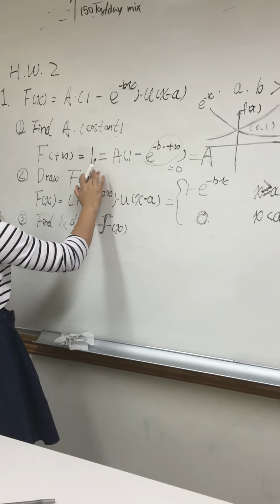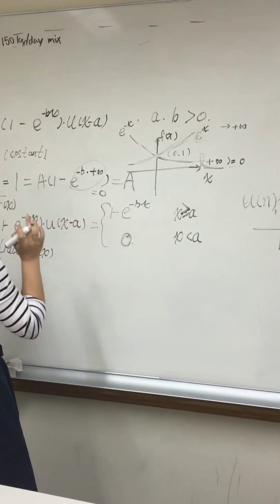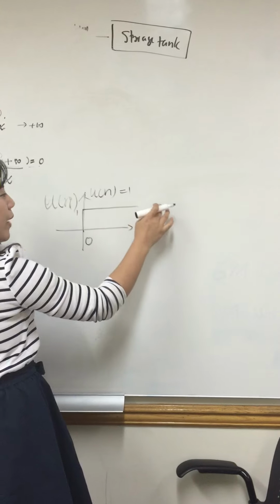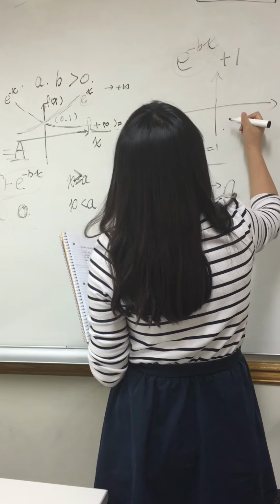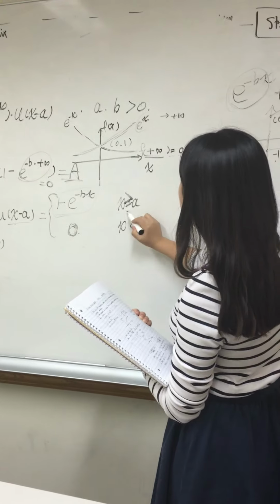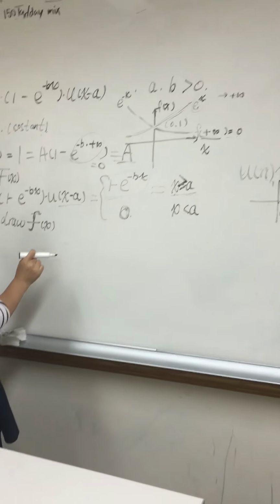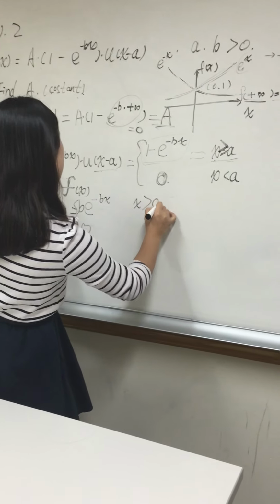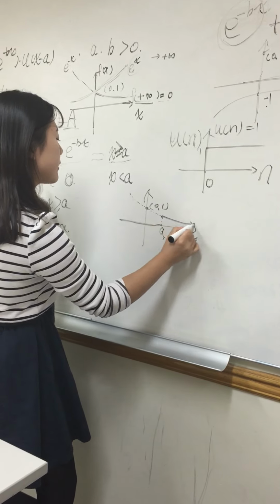Probability H.M.2 Q1 FALL 2015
Xuelian Li